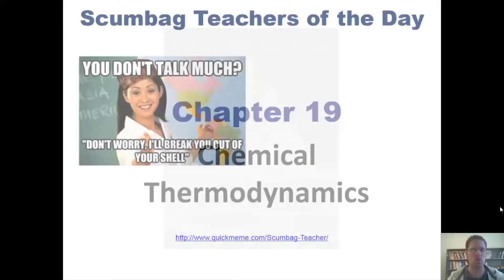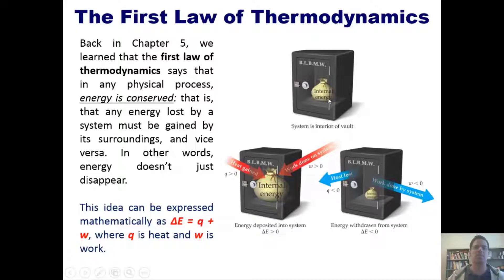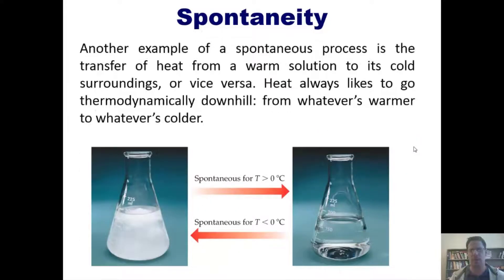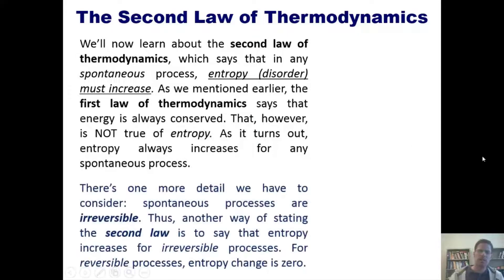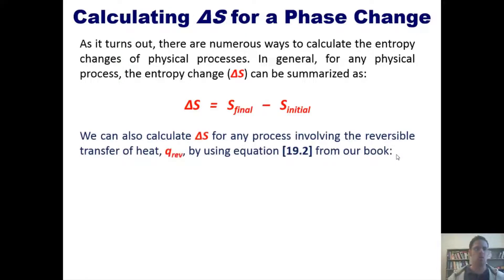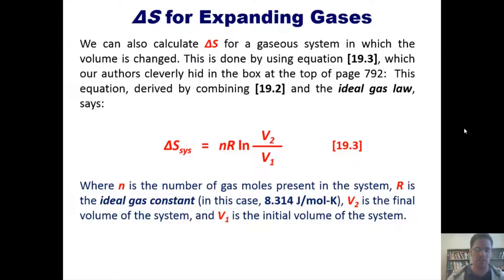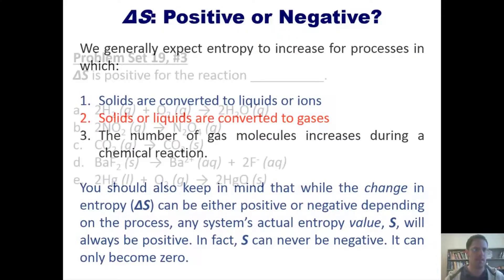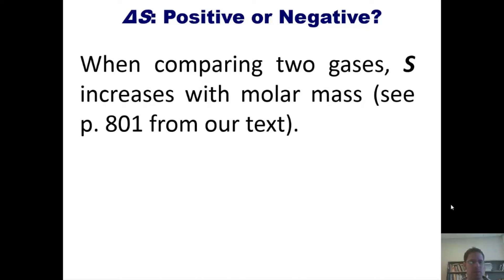Thermodynamics, Spontaneous and Nonspontaneous: Chapter 19 – Part 1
In this lecture I’ll teach you how to determine if a process is entropically spontaneous or nonspontaneous. I’ll also teach you the First and Second Laws of Thermodynamics, as well as how to calculate ΔS for a Phase Change and ΔS for Expanding Gases. I’ll also teach you how to determine if a process has a positive or negative ΔS value.